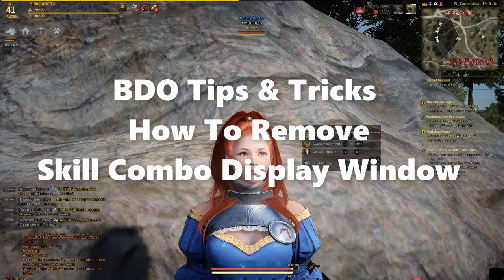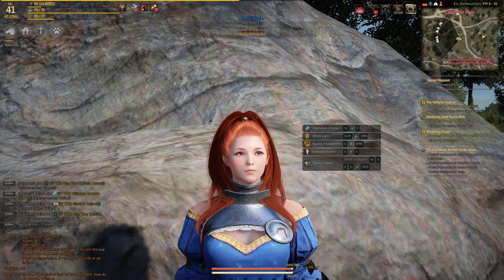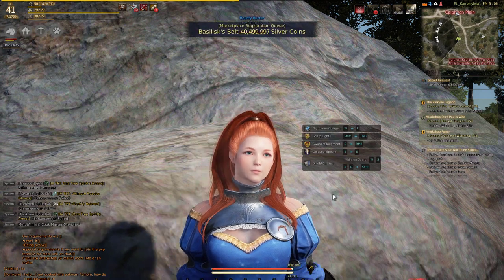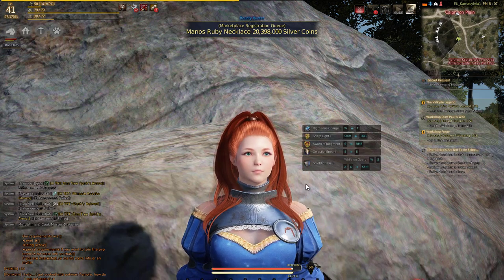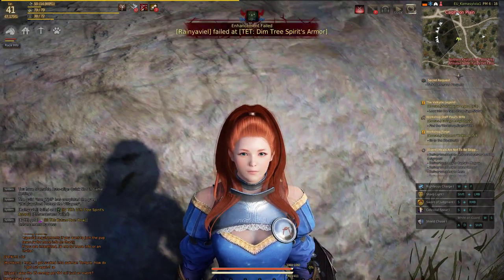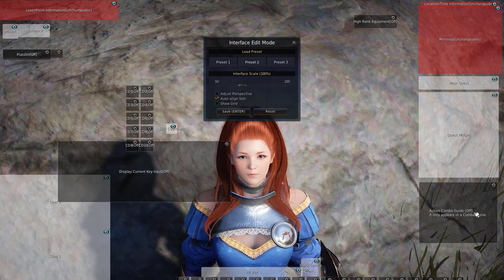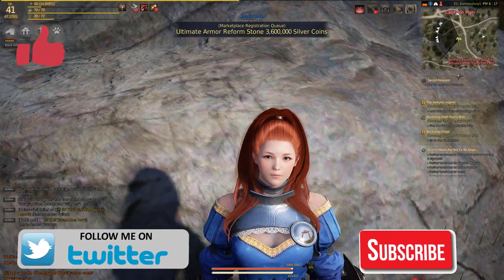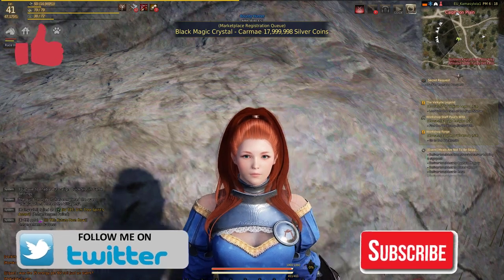Black Desert Online ★ How To Remove Skill Combo Display Window ★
WANNA BE APART OF THE CHANNEL?
Please leave suggestions or recommendations in the comments below or just say hello :) YOUR opinion MATTERS to me!

In this episode I'll show you how to remove the Skill Combo Display Window from your UI